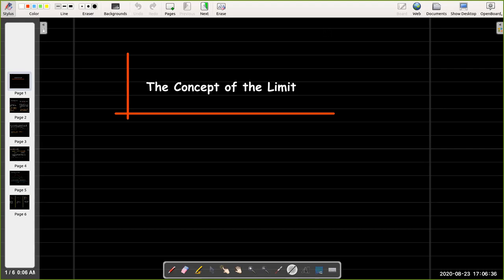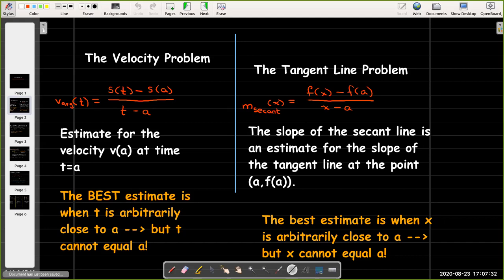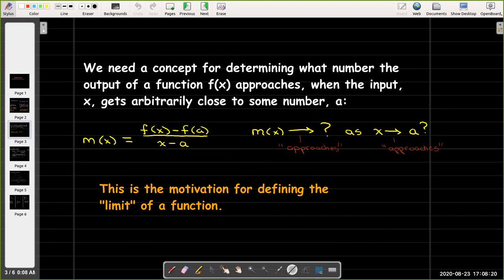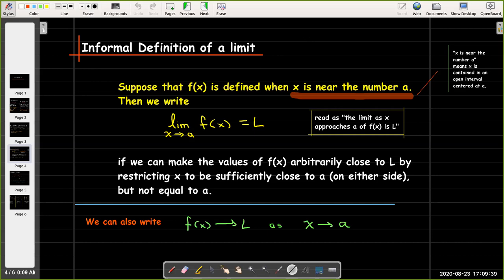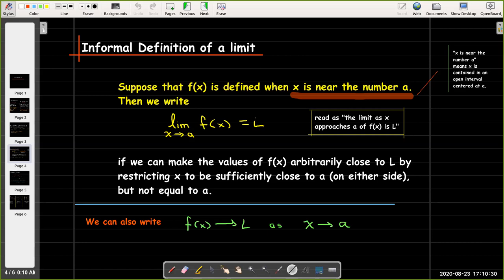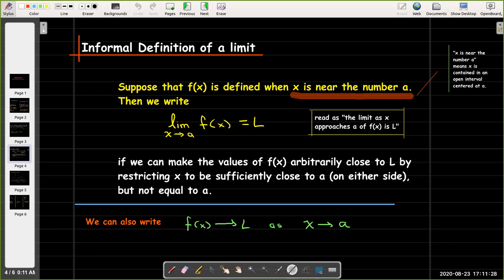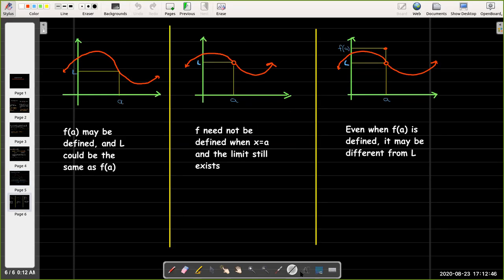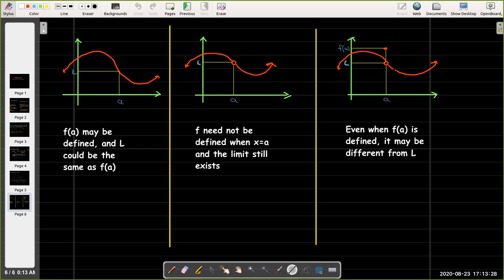The Limit Concept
Here is an informal definition of the limit of a function, with reference to the velocity problem and the tangent line problem.